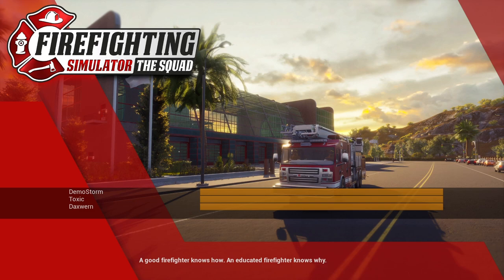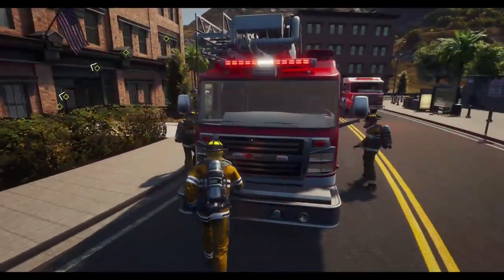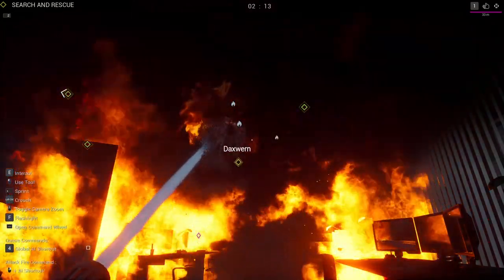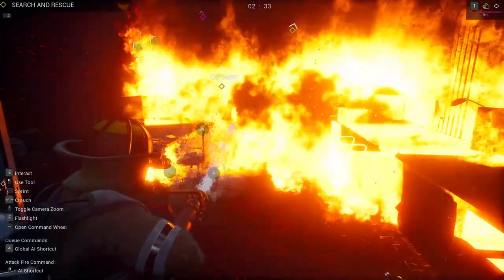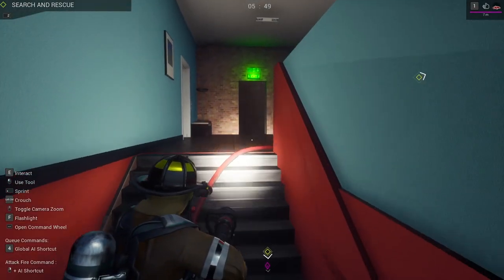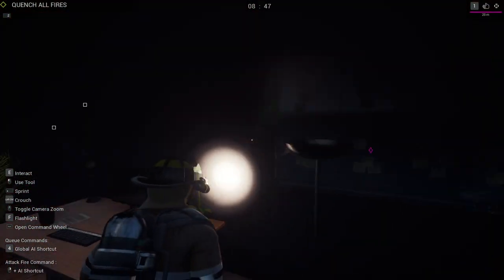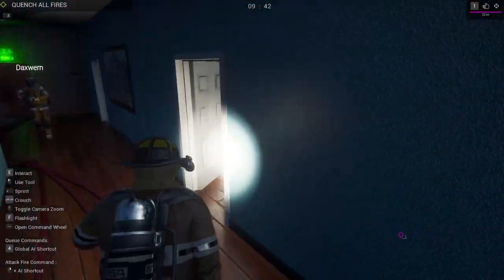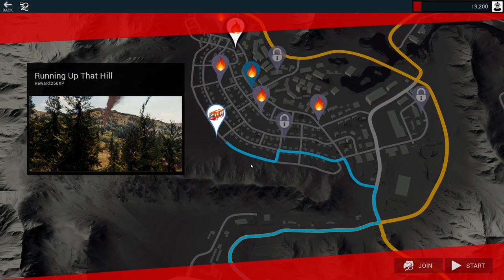BIGGEST FIRE YET ....AND SMALLEST! - Firefighting Simulator : The Squad Gameplay - Part 2